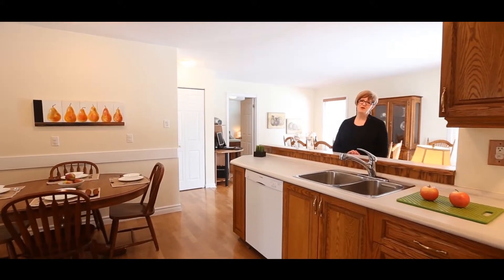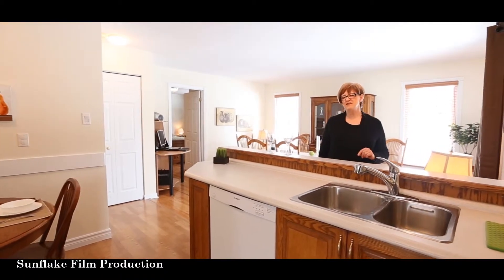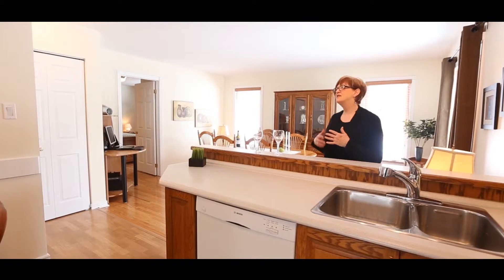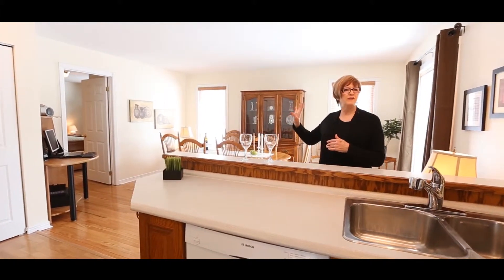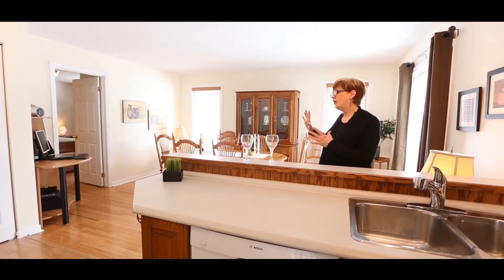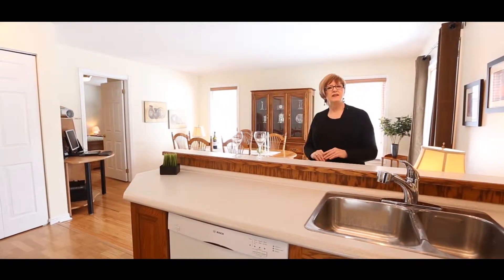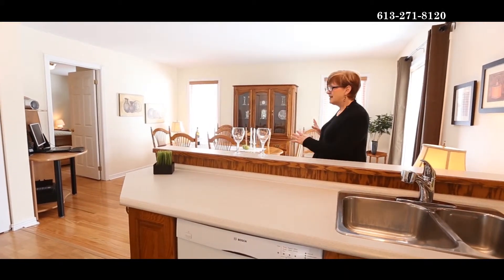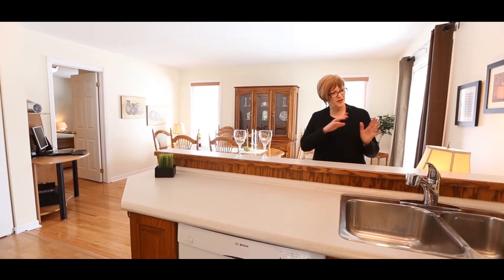SOLD! Glen Cairn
Description Located on a quiet, mature street in Glen Cairn, this 4 bedroom bungalow is a lovely family home. Walk in to the bright main level with hardwood throughout. The spacious living room boasts a beautiful bay window and a wood burning fireplace with a traditional surround and mantle. The main floor family room has access to the backyard deck and is currently being used as a dining room while the dining room is being used as a den. There is great flexibility of living space in this house. The spacious kitchen has room for an eating area plus good counter and storage space. The family room and master bedroom area were an addition to the original home.

The spacious master bedroom has an oversized closet and access to a Jack & Jill 2 piece bathroom which leads into the second bedroom as well. All of the bedrooms have hardwood flooring. The 4 piece main bath has upgraded fixtures.

The lower level has a large recreation room that can be used in a variety of ways such as a play room or lower level family room. Also note the den space with a walk-in closet and the 3 piece bathroom. The laundry room is huge with a sink and storage. The lower level storage space comes with all shelving.

This home is situated on a large lot with mature trees and hedges. The backyard is fully fenced and hedged and offers lots of privacy! The home is within walking distance of Beaton Park, Glen Cairn Public School, AY Jackson Secondary School, Hazeldean Mall, Hazeldean Library Branch and is minutes from public transport with express buses and also minutes from the conveniences of Hazeldean Road and Eagleson Road such as Sobey's, Farm Boy, restaurants, shopping and more.